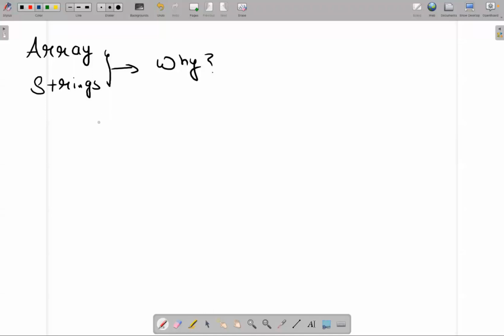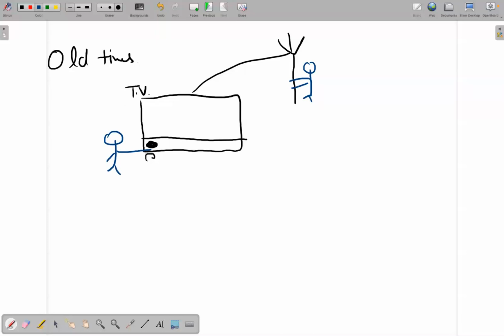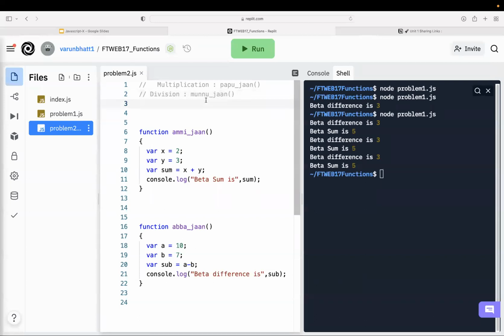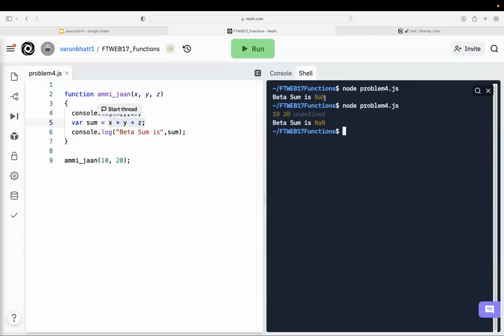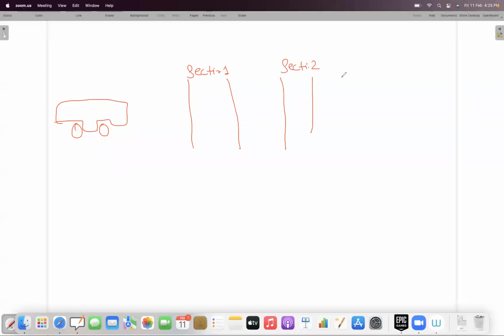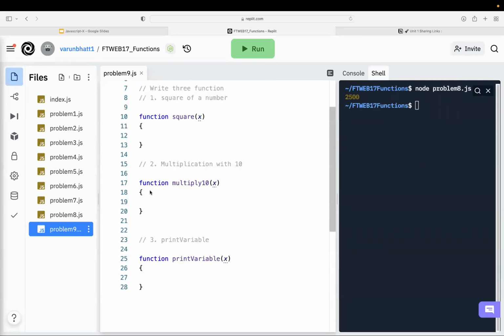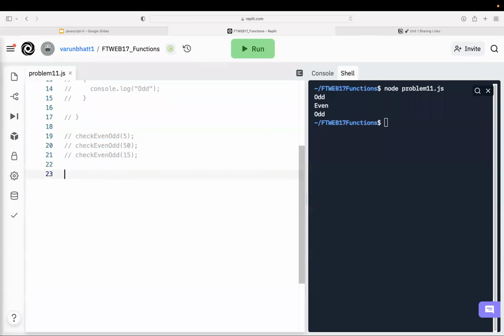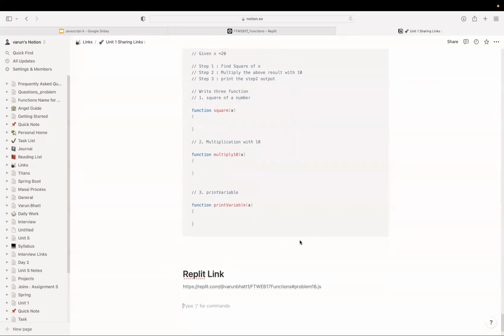What is Function? || Full Lecture || JavaScript || Coding || IT || Varun Sir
Full information in one video